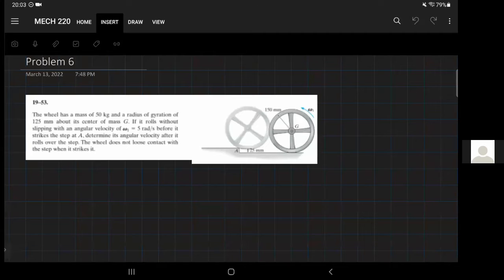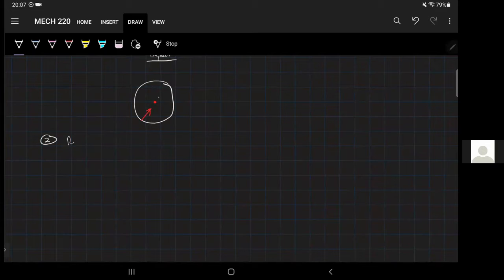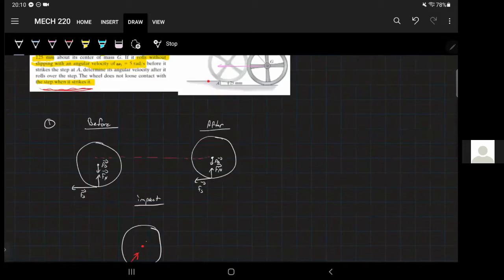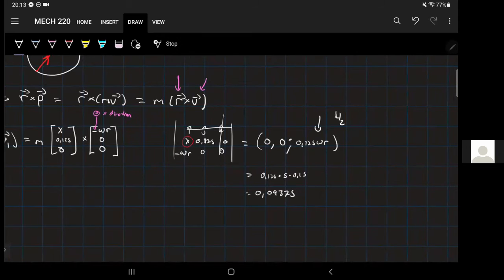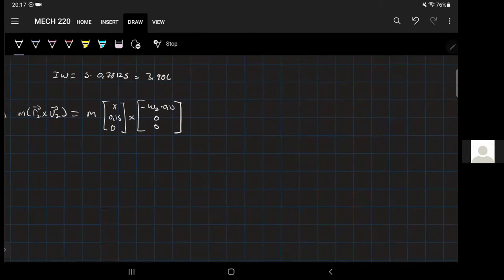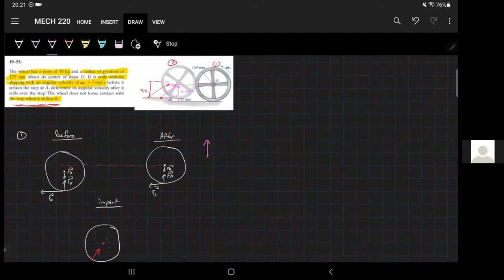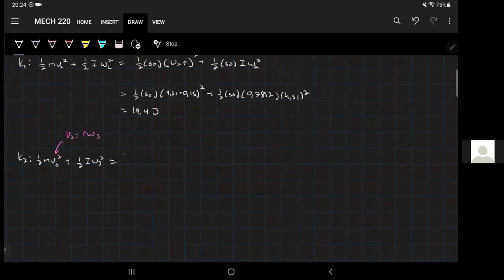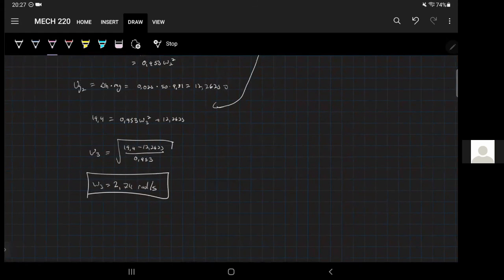MECH 220 - Video Series - Planar Rigid Body Section - Problem 6/6